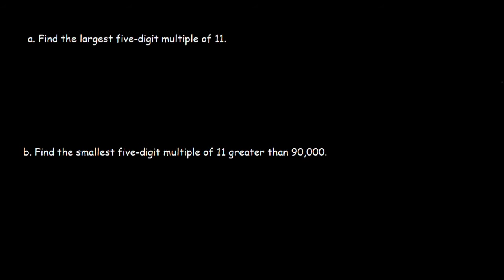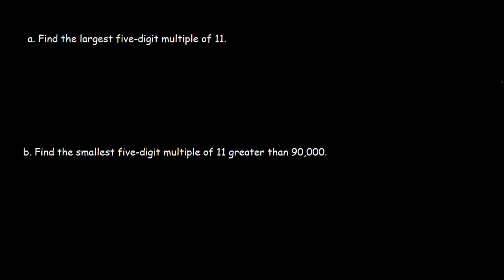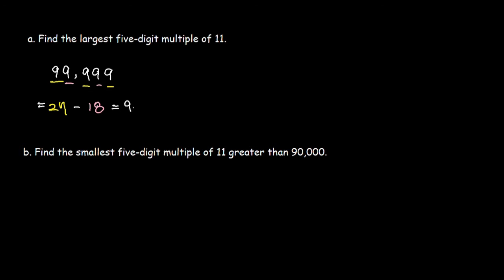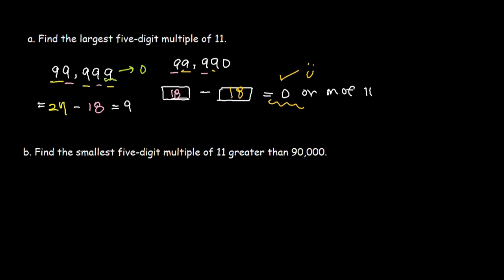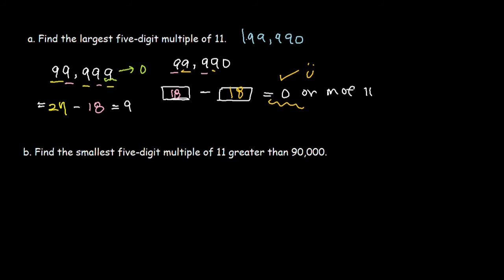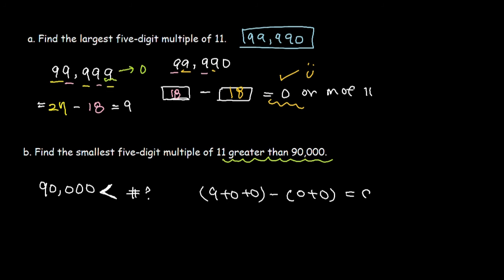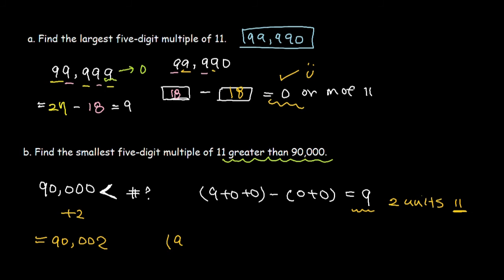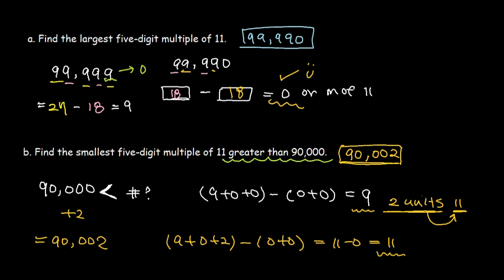COMPLEX DIVISIBILITY PROBLEMS PT. 5 (Problem #29)- Mastering 100 Math Competition Problems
🏆 29th video of Mastering 100 Math Competition Problems!
💚 New videos are uploaded every Friday on 6:00 p.m. CST
💚 All other videos can be found in "Mastering 100 Math Competition Problems" playlist
tags: mathcounts mathematics math math competition amc arml how to solve problem solving education school online class tutorial easy middle high 8th grade 7th 6th